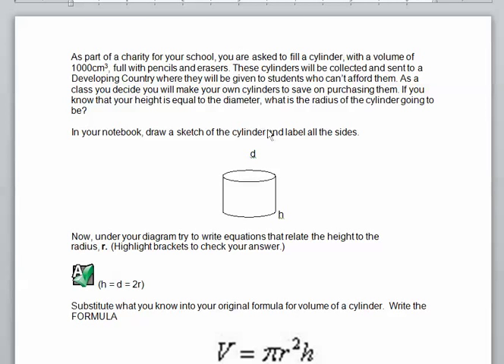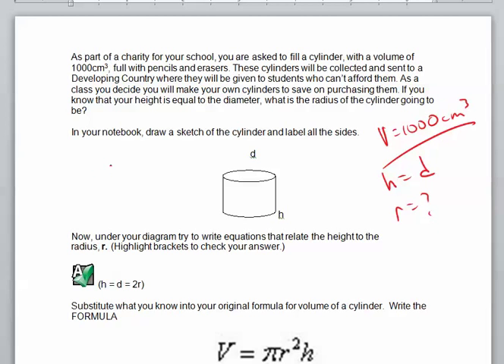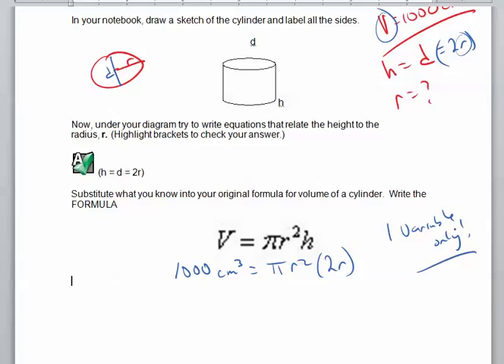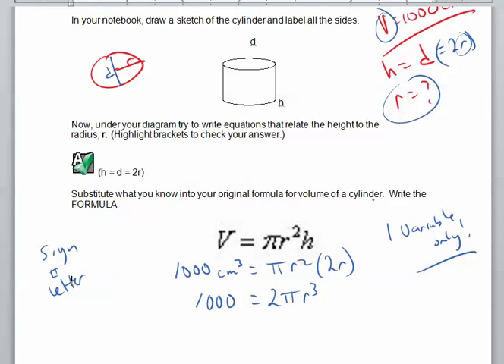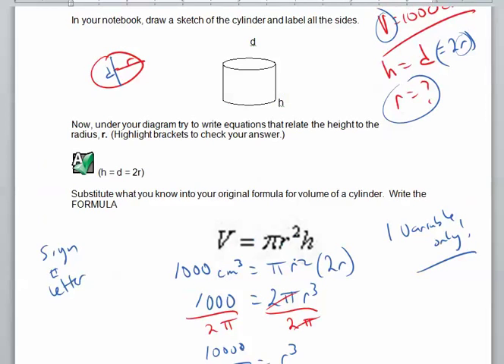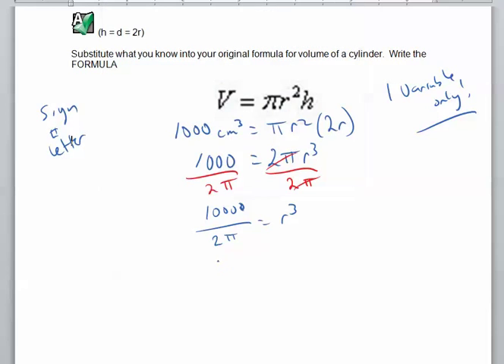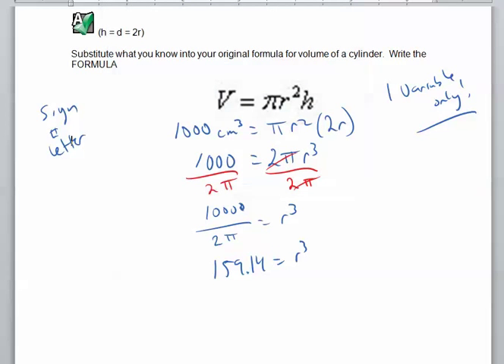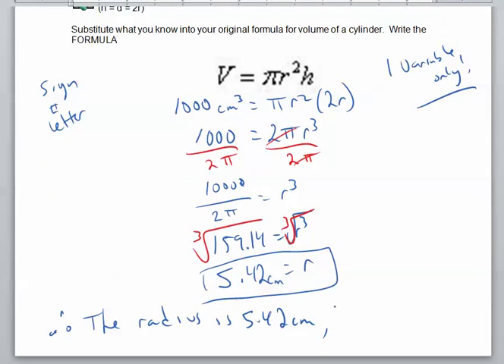MAP4C U3A6 Cylinder Content